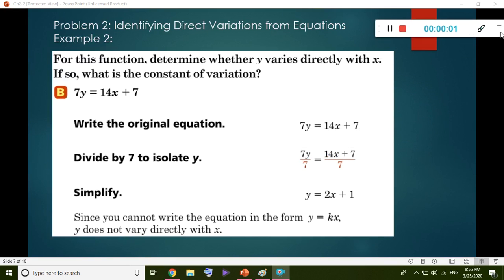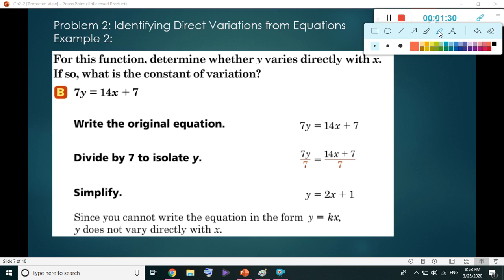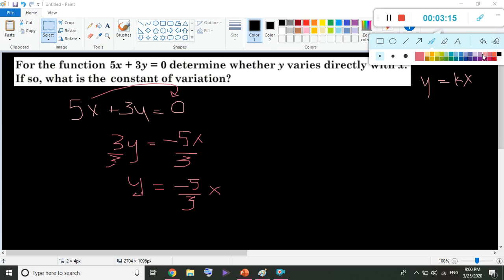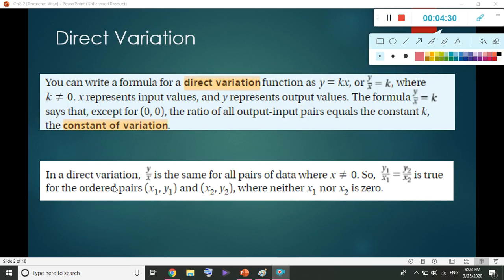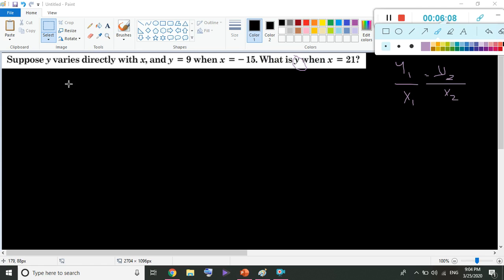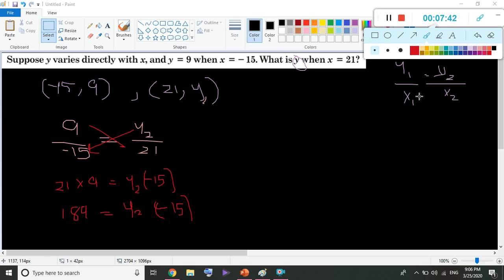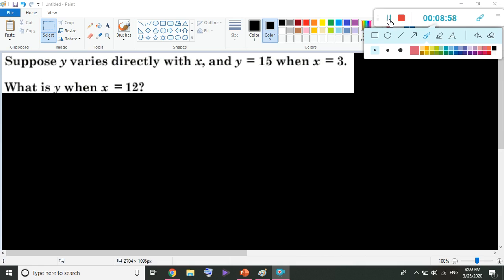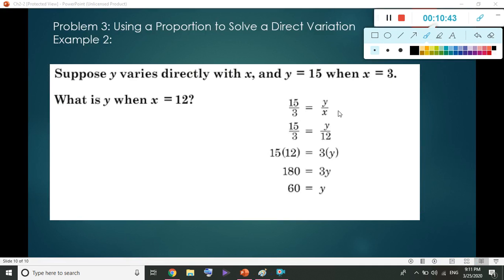Direct Variation Part 2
Direct Variation
Algebra 2 - Pearson